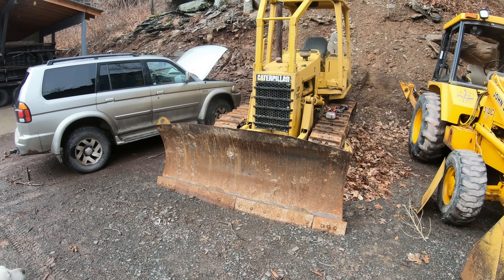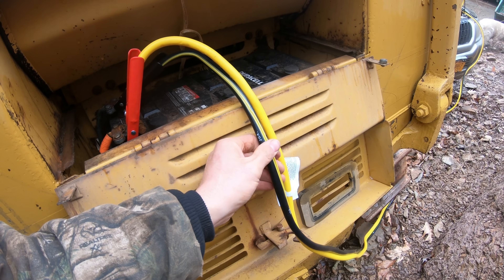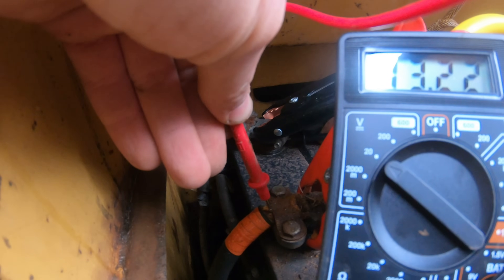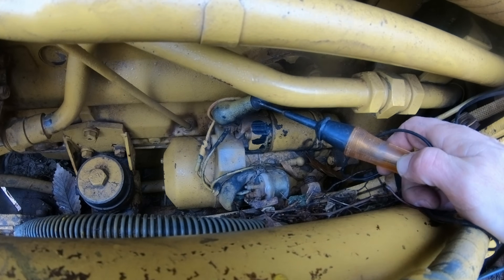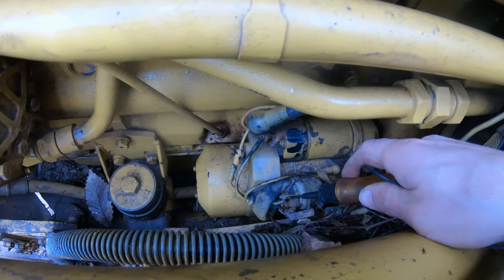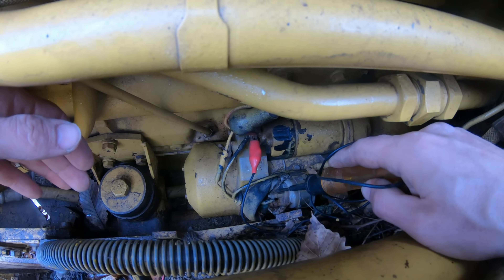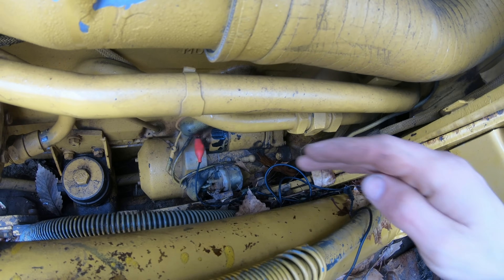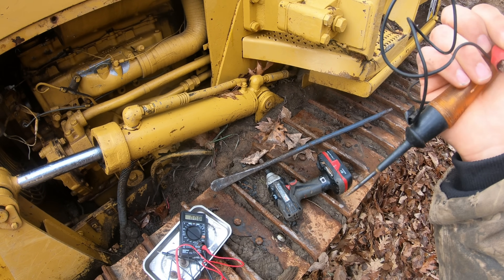Fixing dozer electrical problem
Diagnosing a "no crank" electrical problem on a Cat d4 bulldozer.

Tools used in this video:
1 gauge jumper cables
multi meter
test light
power probe